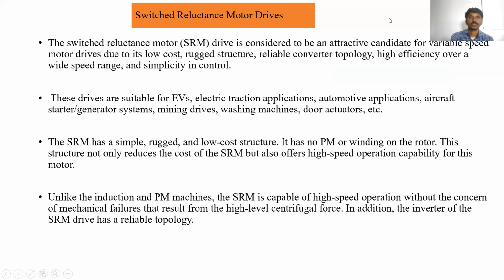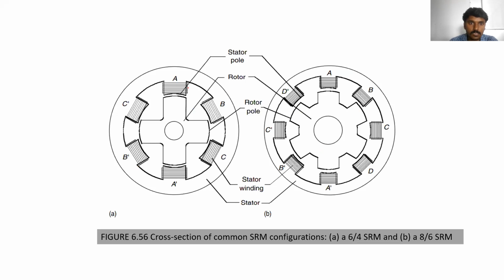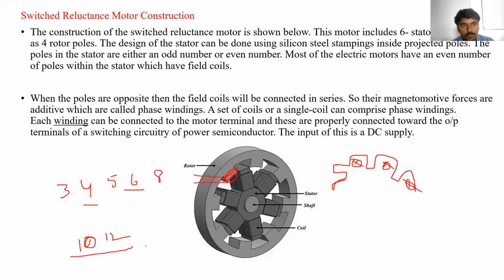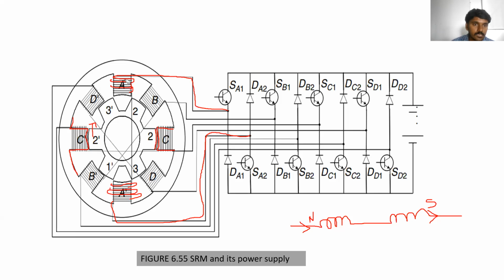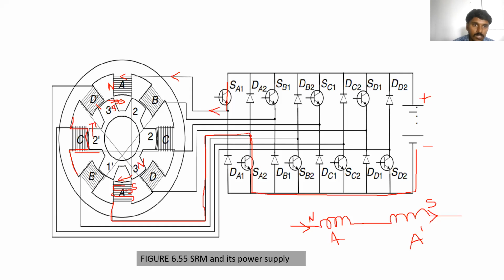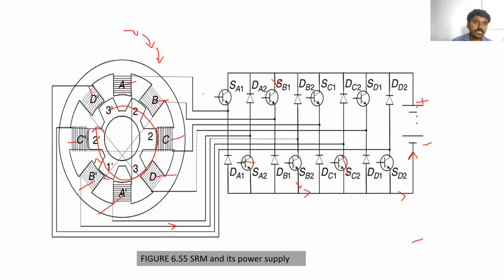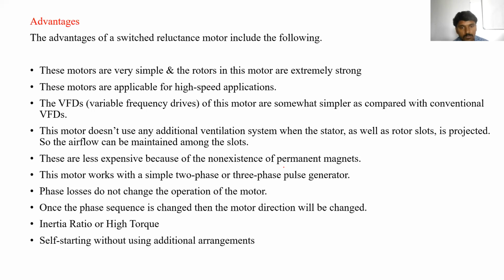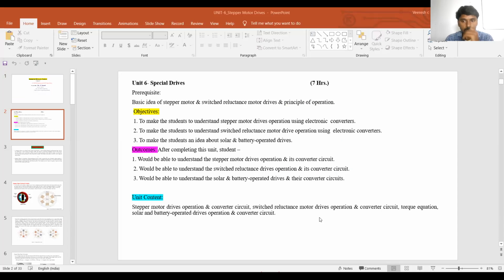12 30 2021 Switched Reluctance Motor Drives